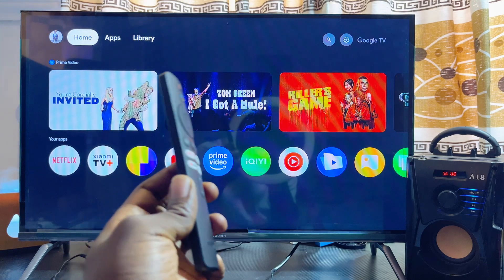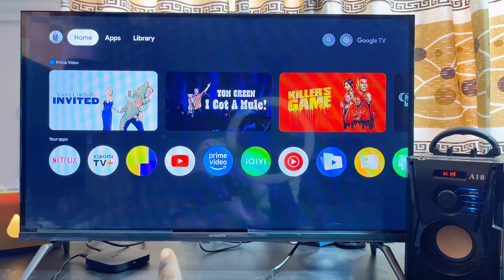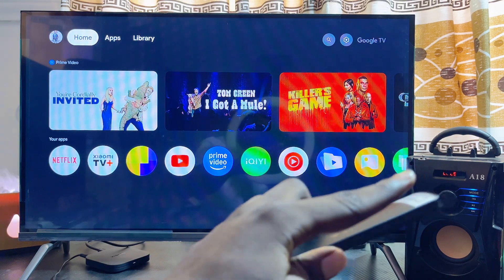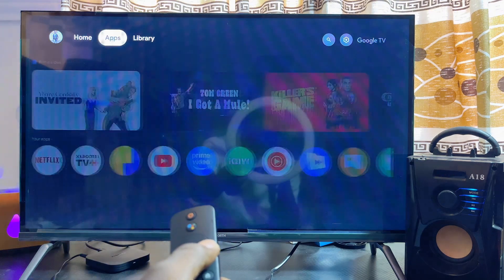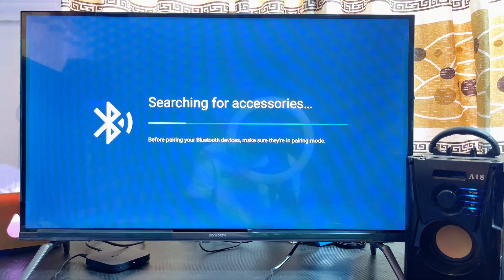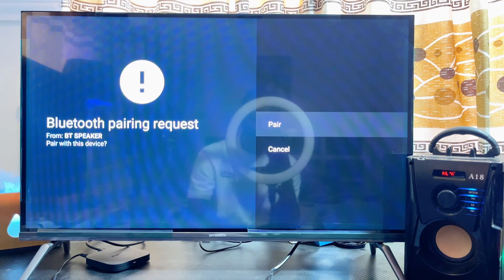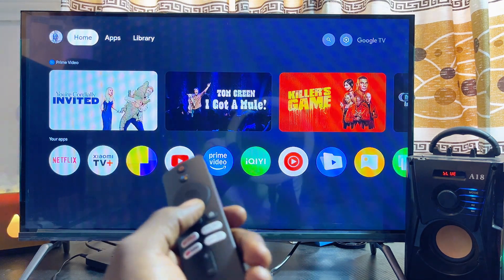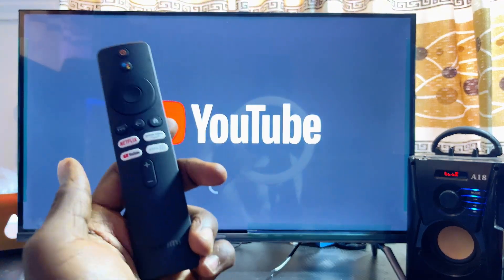Xiaomi TV Box: How to Connect Bluetooth Speaker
In this video, I’ll show you how to connect any Bluetooth speaker to your Xiaomi TV Box easily. Whether you're using a Xiaomi TV Box with Android TV or the Xiaomi TV Box S 2nd Gen with Google TV, this step-by-step guide will help you pair your Bluetooth speaker quickly.

First, I’ll walk you through accessing the Bluetooth settings on your Xiaomi TV Box. Then, I’ll show you how to search for your Bluetooth speaker and pair it with the device. Once connected, the sound and audio from your Xiaomi TV Box will play through the Bluetooth speaker, giving you a better audio experience.